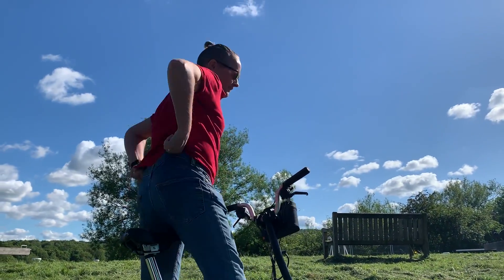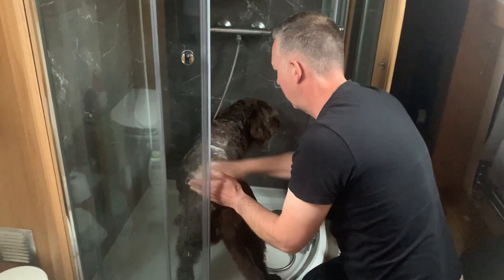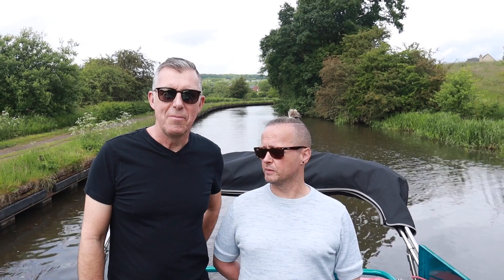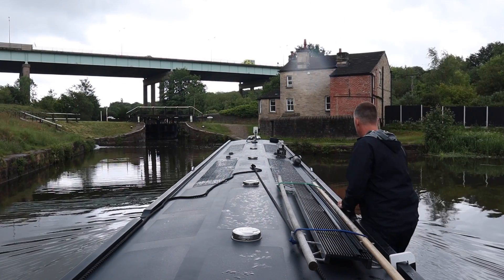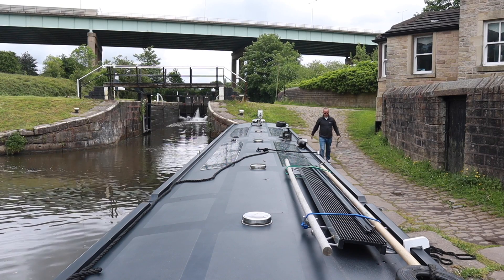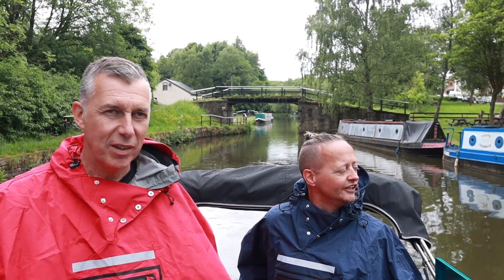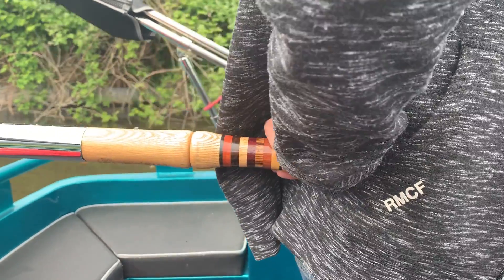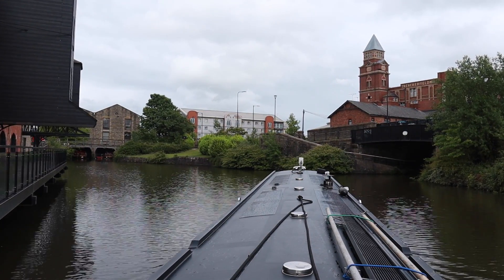Narrowboat Dogs View Living on a Boat - A Typical Week Living On a Canal Boat. 115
Dexter is a 14 year old Labradoodle who has only been living on a Narrowboat for two years. What's it like for a dog on a Narrowboat? Watch Dexter Cam and find out.

We are Paul & Anthony and together with our dog Dexter we live full time on a Narrowboat, cruising the UK Canals and finding out what it's really like to be Living on a boat exploring the Nature and scenery on some of the best canals in the UK onboard our 57' Narrowboat called Morning Star.

* Treat us to a coffee or even a treat for Dexter

* Please keep your comments coming we love hearing from you.

* Would you like to become part of our inner circle?

A Lancashire couple and our dog who are just starting out on this incredible journey around England and Wales on our new 57’ Narrowboat Home.

To see what equipment we use to film our channel follow this

According to channel 5 we are a Yorkshire couple living on a Narrowboat. We are happy to be adopted by Yorkshire as we love it here. As inexperienced Narrowboat owners you will learn what it takes to live and work from a Narrowboat. Why not follow our journey.